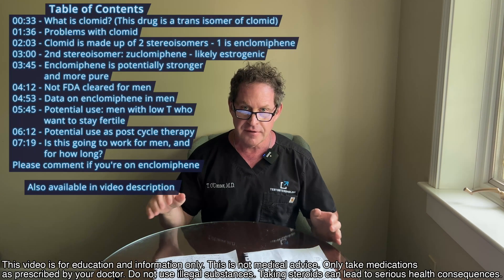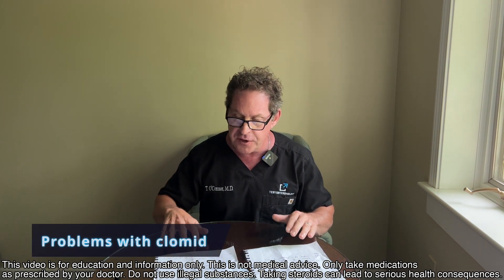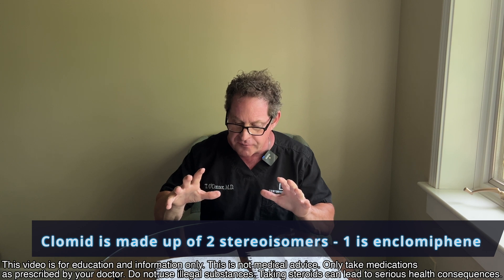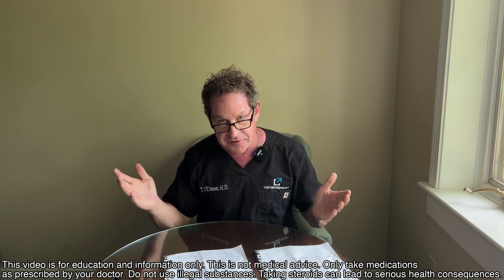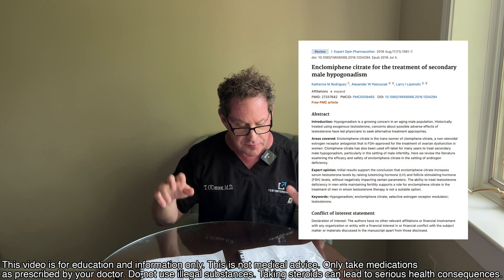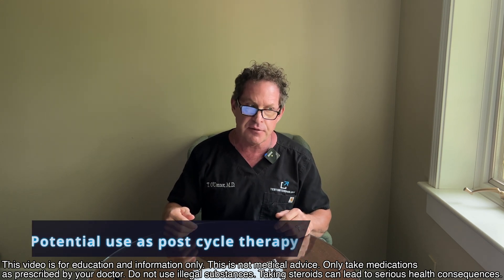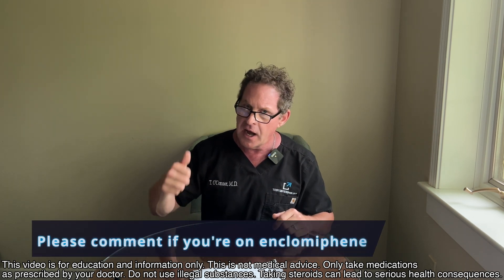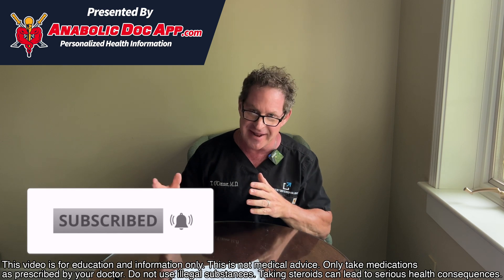Enclomiphene vs. Clomid - Ready For Use? Doctor's Investigation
Enclomiphene is one of two stereoisomers that make up Clomid, aka clomiphene citrate. Could enclomiphene work better than clomid for men who have low testosterone but who want to maintain fertility and avoid testicular atrophy? While it’s not yet FDA approved for men, in this video I take a look at the chemistry and research, and it looks promising! Enclomiphene could potentially stimulate natural testosterone production while avoiding some of the problems with clomid in men, including the estrogenic effects. I see two potential uses: treating low T while maintaining fertility, and potentially as PCT (post cycle therapy.) If you’re interested in enclomiphene, or if you’re a potential candidate for TRT who’s concerned about fertility, watch this video!

Want to talk to me directly through Zoom? where I host a live Zoom call every Tuesday night at 9 PM EST as well as provide member only content, including my private podcast and over fifty videos never published on YouTube.

TABLE OF CONTENTS:

00:00 - Intro
00:33 - What is clomid? (This drug is a trans isomer of clomid)
01:36 - Problems with clomid
02:03 - Clomid is made up of 2 stereoisomers - 1 is enclomiphene
03:00 - 2nd stereoisomer: zuclomiphene - likely estrogenic
03:45 - Enclomiphene is potentially stronger and more pure
04:12 - Not FDA cleared for men
04:53 - Data on enclomiphene in men
05:45 - Potential use: men with low T who want to stay fertile
06:12 - Potential use as post cycle therapy
07:19 - Is this going to work for men, and for how long? Please comment if you're on enclomiphene

Dr. O